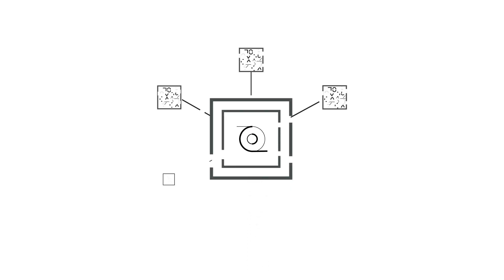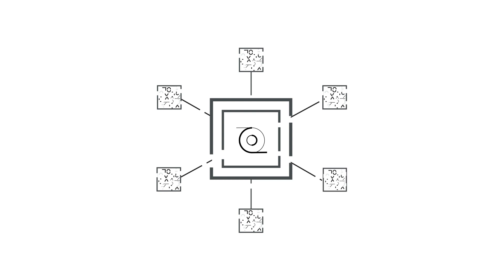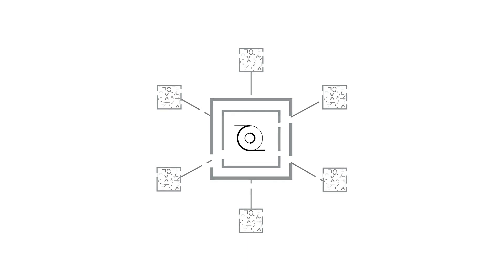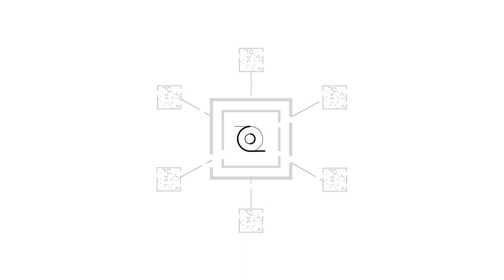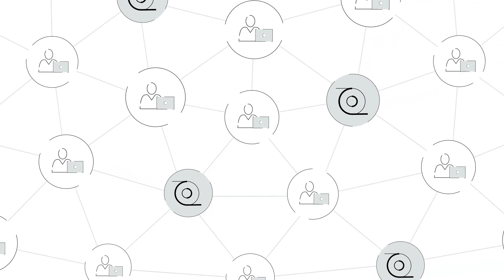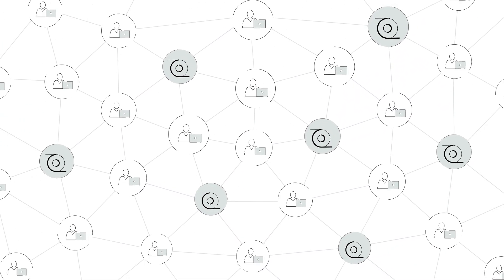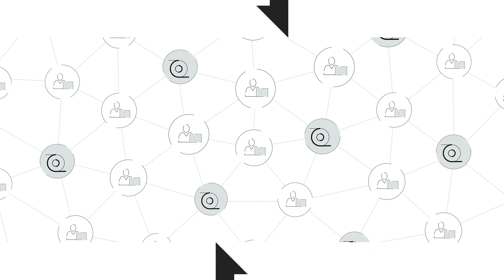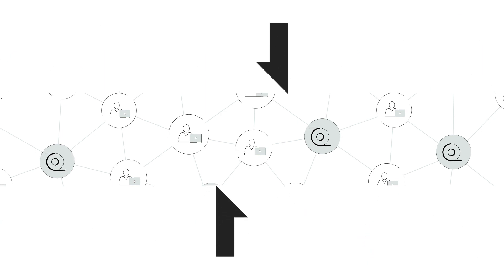The Nervos Economic Model and Native Token CKByte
The total value of the Nervos Network is captured in its native token: the CKByte ($CKB). The $CKB can be used as a store of value, a value token behind smart contracts on the network and even rent space on the Nervos Blockchain. To give Store of Value users an inflation shelter from secondary issuance, there is the Nervos DAO. Users are able to lock their $CKB in the DAO, protecting themselves from token dilution and receiving a proportional share of inflation.